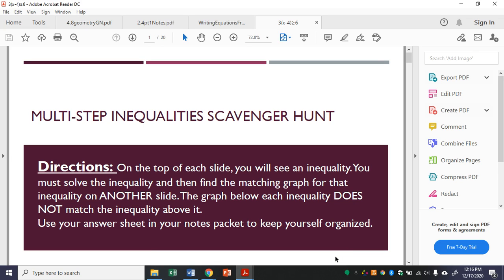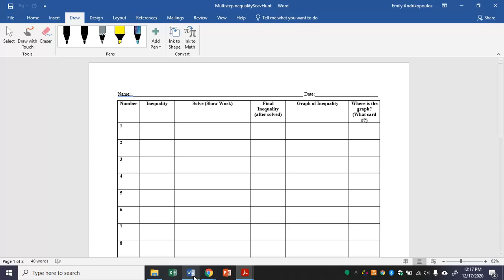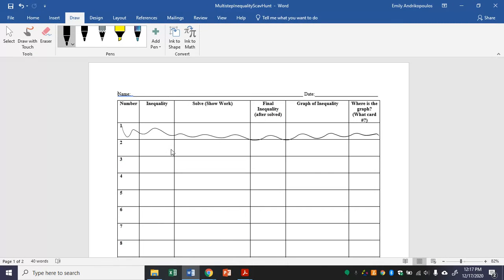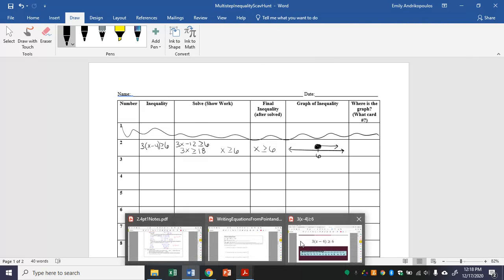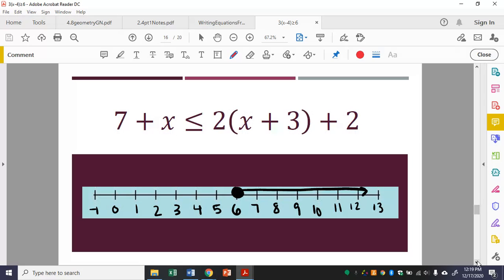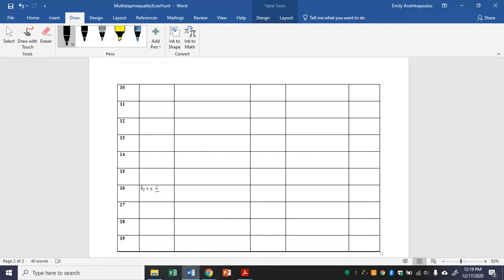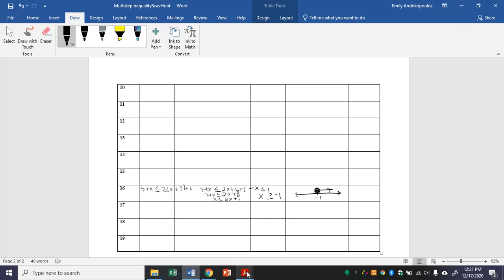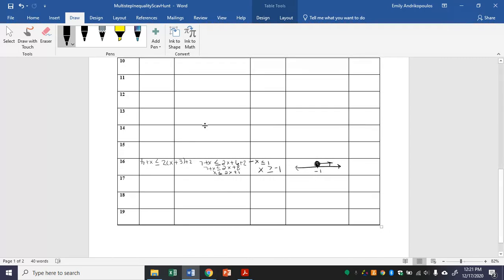Scavenger Hunt Directions